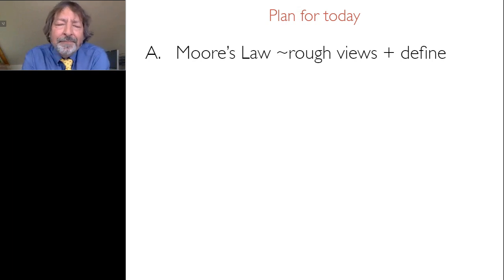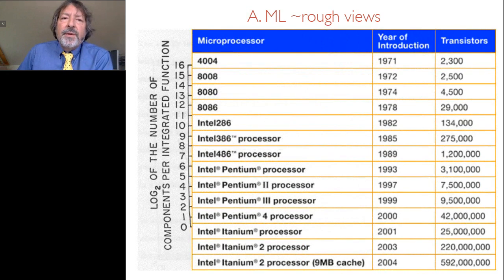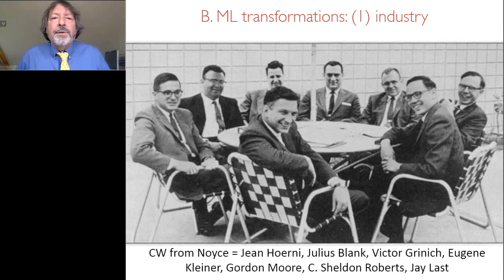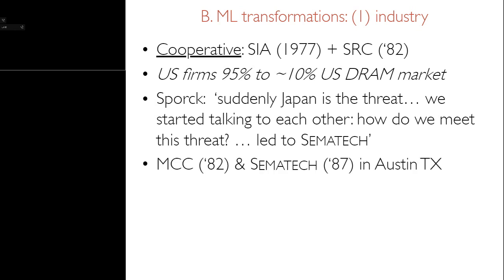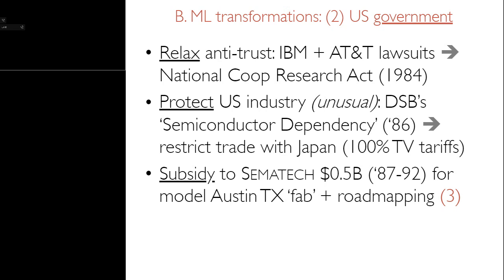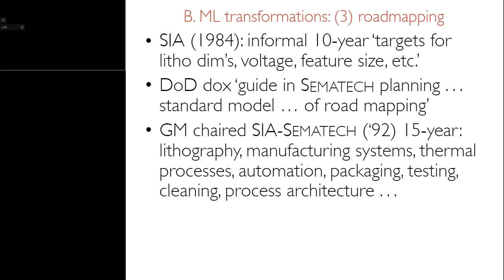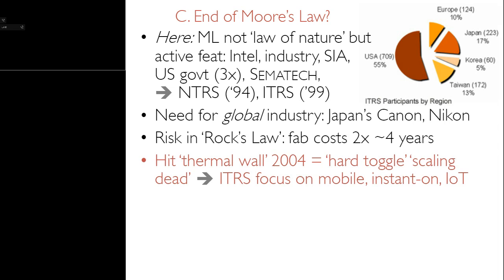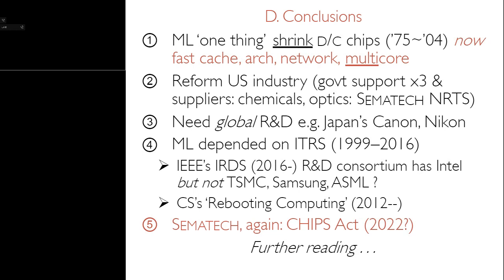Moore’s Law, 1965-2016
The beginning date of Moore’s Law that guided phenomenal growth in semiconductor electronics is well known to IEEE members, many of whom have detailed and personal experiences with it over the years.  This talk gives an informed historian’s perspective on Moore’s Law based on a three-year research project at the Charles Babbage Institute and the author’s forthcoming Leonardo to the Internet (Johns Hopkins University Press, 3rd edition).  My perspective adds an attention to context, including several political realignments within the semiconductor industry and its relations to US government, and the emergence of supportive national and international roadmapping that synchronized semiconductor research and development (R&D), to our accepted understanding of Moore’s Law.  While Intel and AMD experienced a worrisome “thermal wall” around 2004 — leading to Intel’s “reprioritizing and revamping our road map” and prompting IBM to admit “classical scaling is dead” — the real end of Moore’s Law occurred in 2016 with the winding up of the 900-plus member International Technology Roadmap for Semiconductors.  IEEE’s International Roadmap for Devices and Systems (IRDS) plus the Computer Society’s “Rebooting Computing” initiative continue the coordinating efforts.  Today, instead of the tight focus of Moore’s Law on ever-smaller single-core chips, computing muscle relies on advances in computer architecture, memory caching, accelerated networking, and programming tricks to realize the promise of complex multi-core chips.